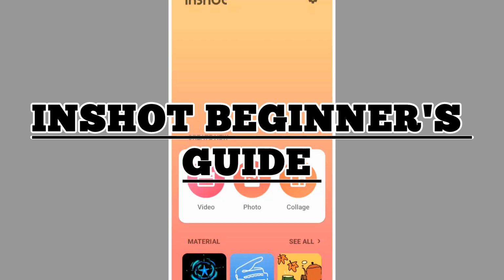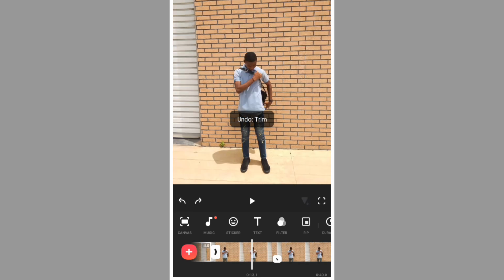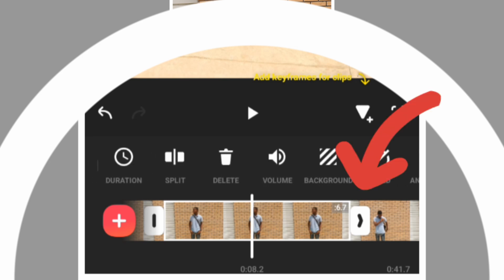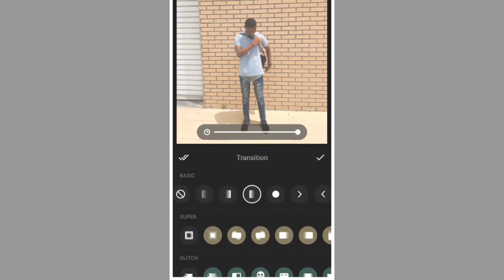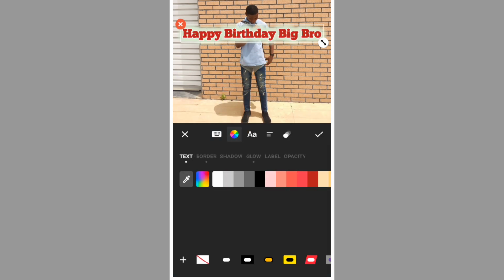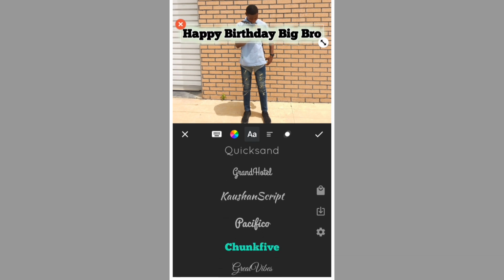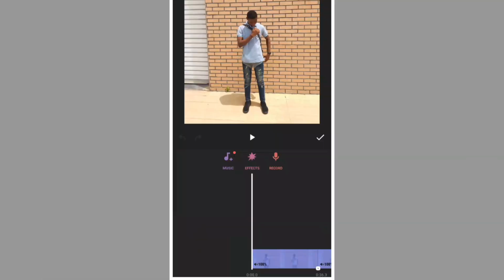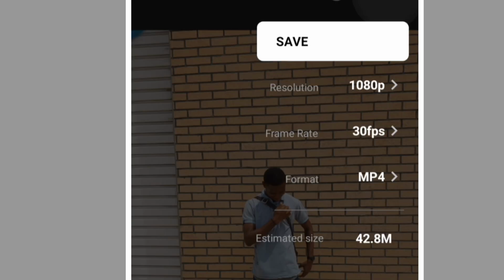How to Edit videos —Beginner's guide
how to use InShot video editor app beginner's guide for new users. Learn to use the basics of this powerful free video editor